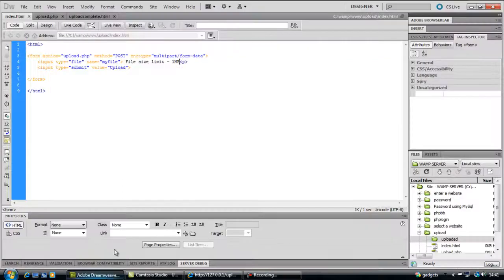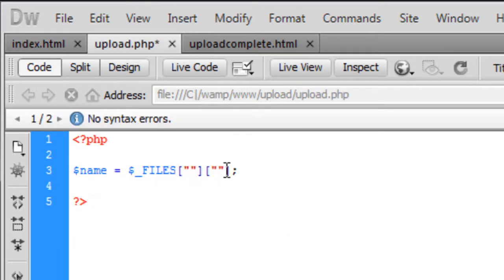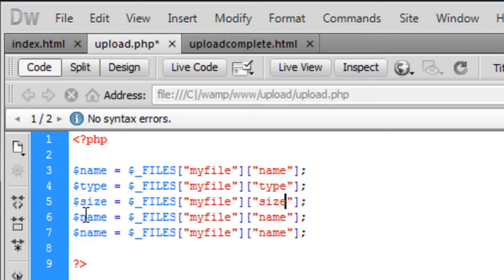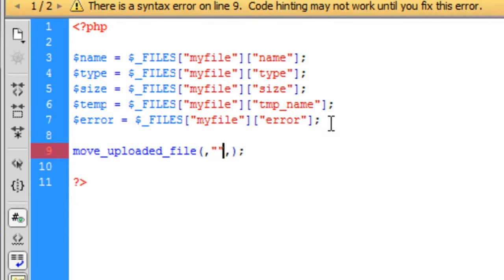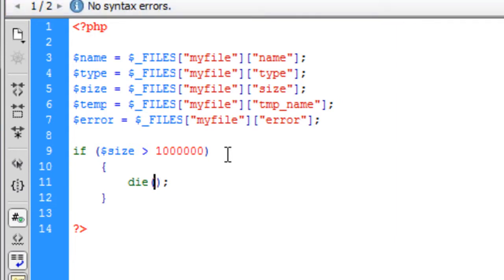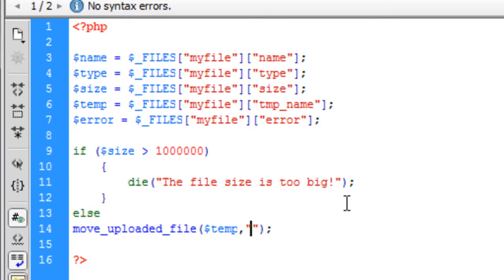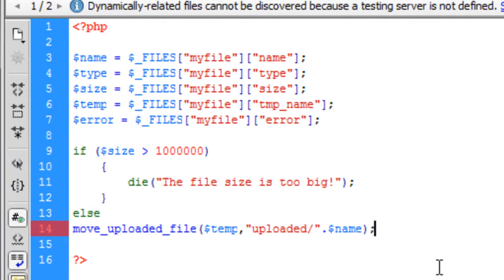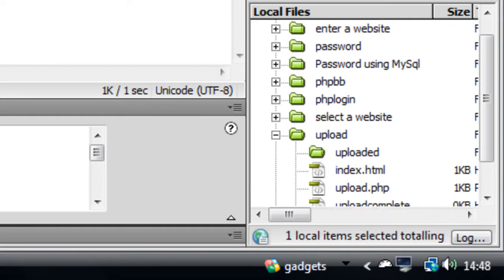PHP: Creating A Upload Script (Part 2)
Part 2 on how to create a PHP upload script with a few extra features.